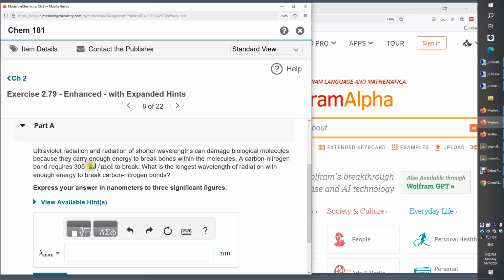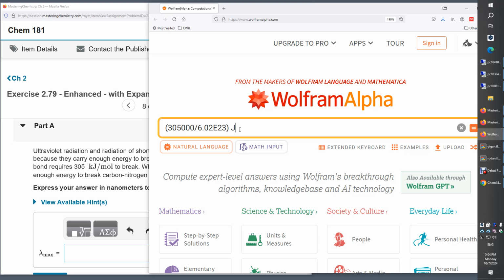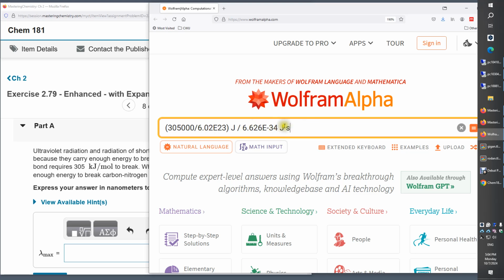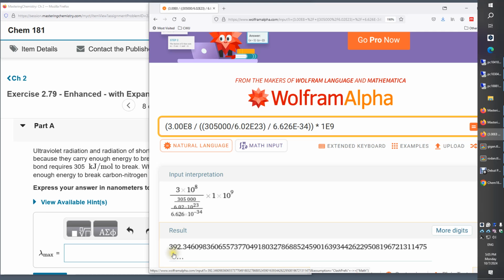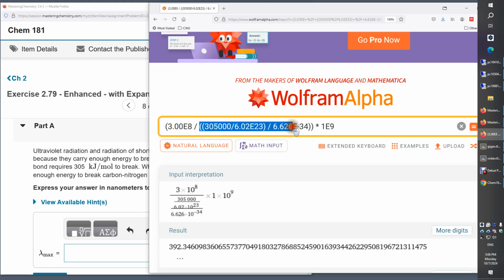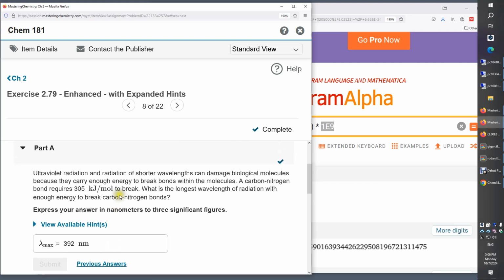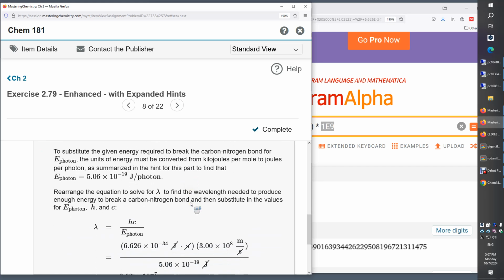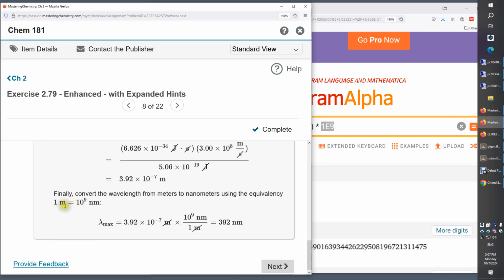Ch 2 Exercise 2 79